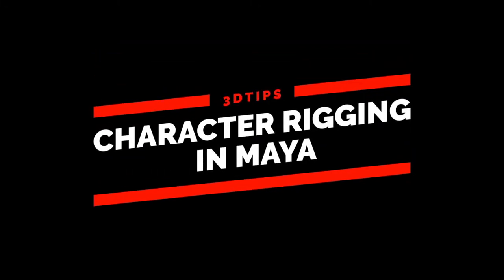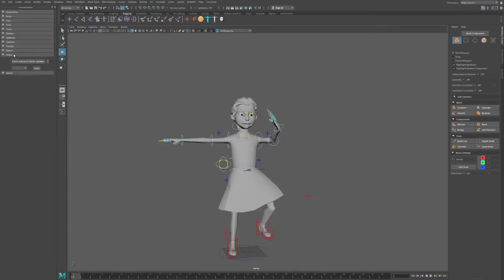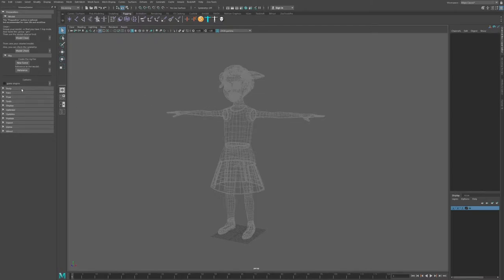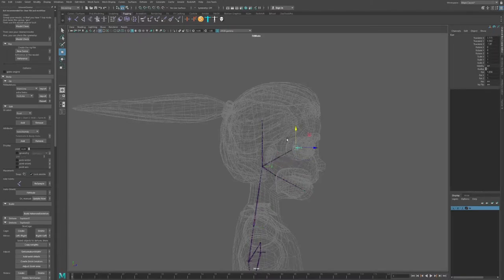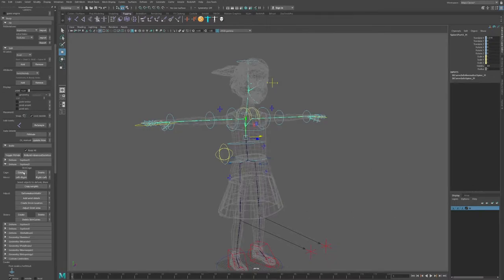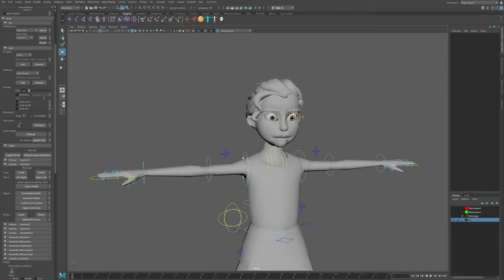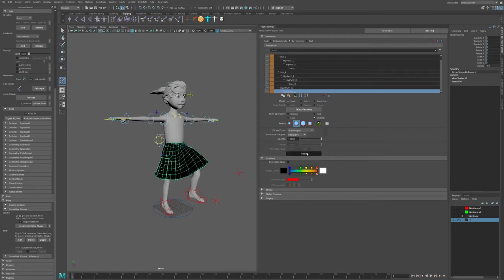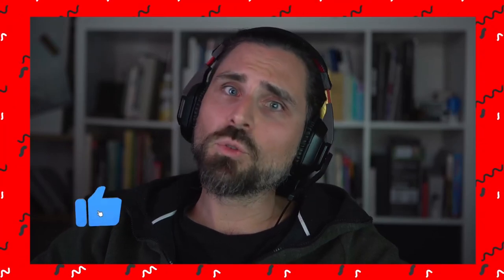3D Tips- Maya Character Rigging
Learn how to rig a 3D Cartoon character in Maya with the help of Advanced Skeleton 5